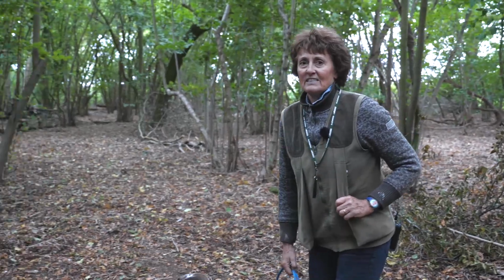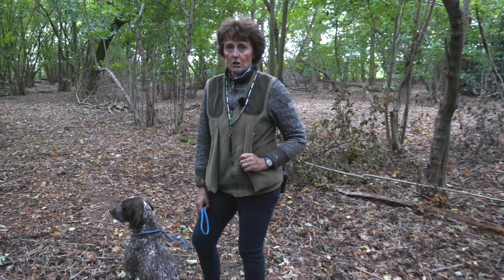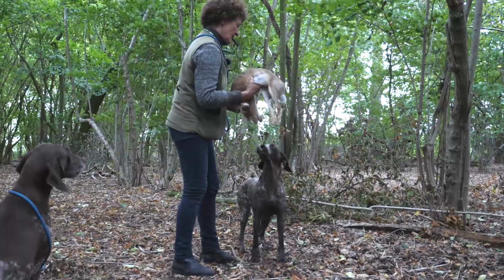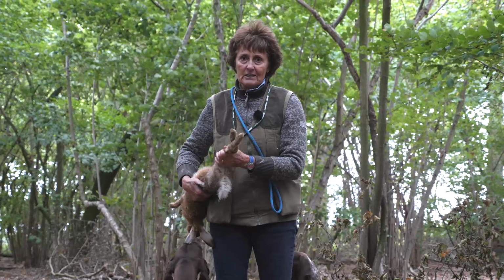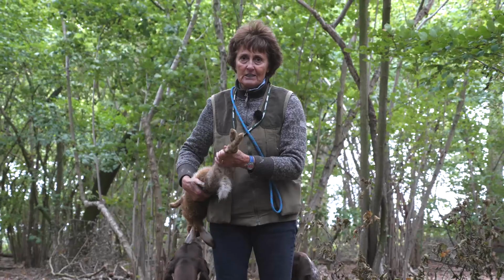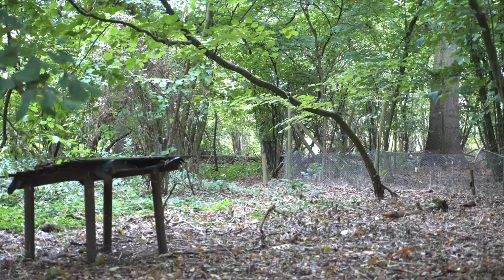German Shorthaired Pointer retrieving Cold game ( Hare)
to get more from your GSP.

Training your GSP on different kinds of game is essential if it is to be competent when faced with  live shooting at a Field Trial.
This video is part of Level 5 Aytee Training Programme